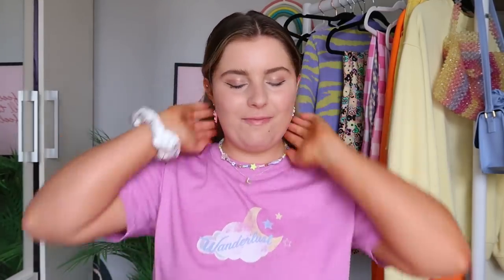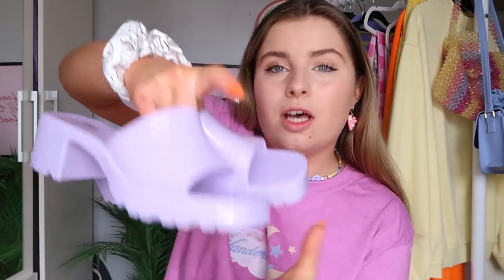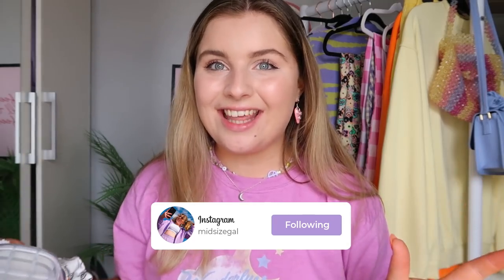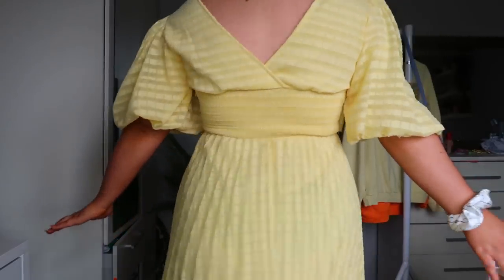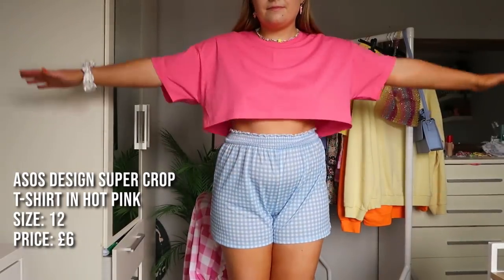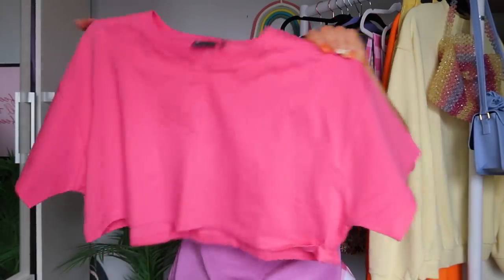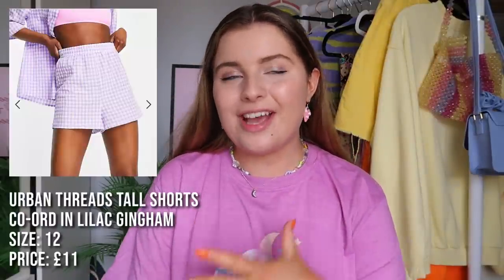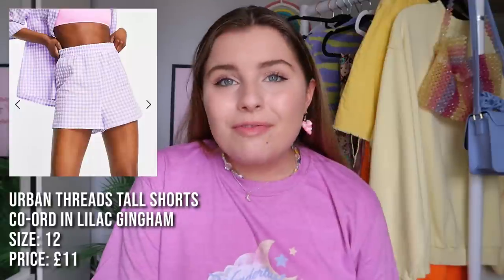JUNE 2021 SUMMER ASOS HAUL / Midsize 12-14 Try On / Midsizegal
BONJOURNO! Today we've got a corker of an ASOS haul, we’ve got JELLY SHOES, THEEEE YELLOW DRESS OF DREAMS, and some other fun stuff

ASOS DESIGN mid rise '90's' straight leg jeans in lime

London Rebel jelly heeled shoes

ASOS DESIGN Heat jelly heeled mules in lilac

ASOS DESIGN Heat floral jelly heeled mules in clear

ASOS DESIGN twist front pleated midi skater dress in dobby in lemon yellow

ASOS DESIGN super crop t-shirt in hot pink

ASOS DESIGN cropped t-shirt with roll sleeve in orange

ASOS DESIGN boxer short in seersucker lemon gingham

ASOS DESIGN gingham flippy shorts in blue

COLLUSION wrap mini skirt in bright blue co-ord

Urban Threads Tall shorts co-ord in lilac gingham

Socials!